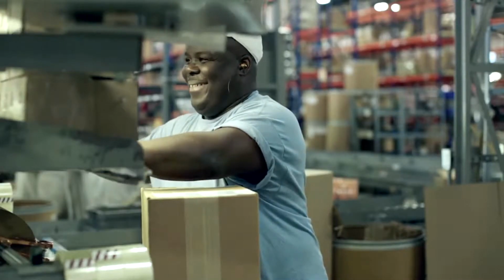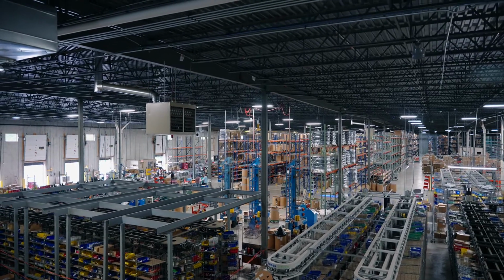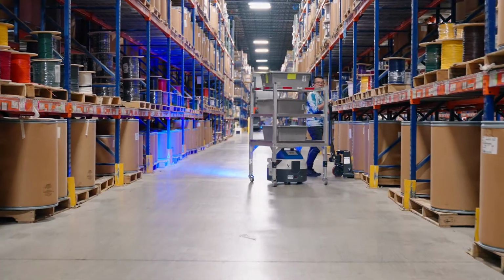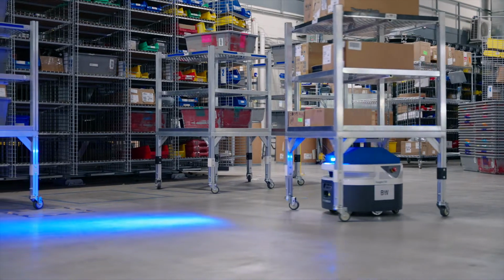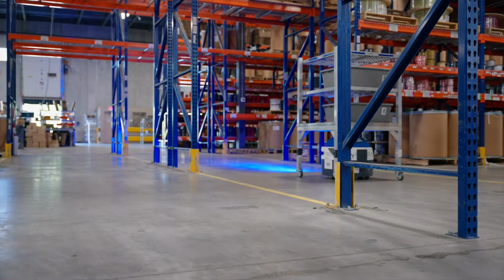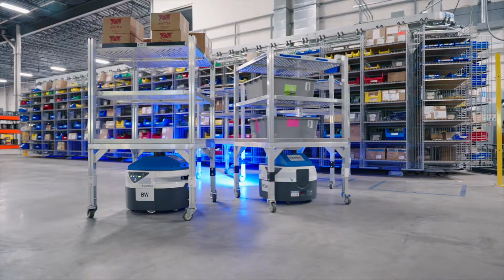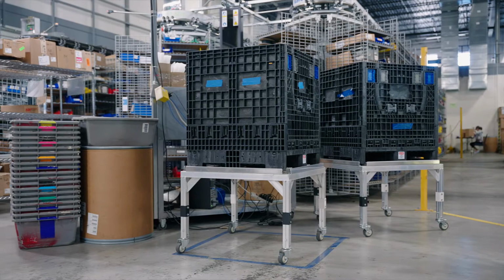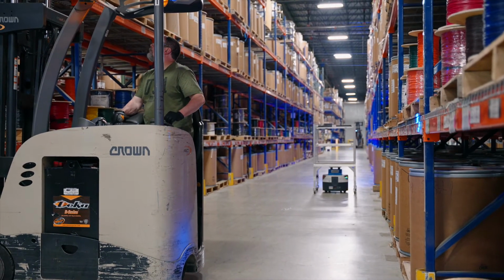Waytek Story: Improving Warehouse Efficiency With Autonomous Mobile Robots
With a rise in component demand across the manufacturing sector combined with worker shortage, our client, Waytek, found itself in the midst of difficult times in 2020. As order volumes multiplied, they struggled to meet this new demand with their existing technology.

To keep up with their core mission of providing exceptional customer service, they decided to deploy Autonomous Mobile Robots (AMRs) from Fetch that not only improved their throughput but also helped them scale their distribution operations.